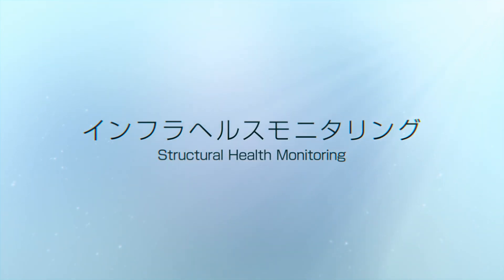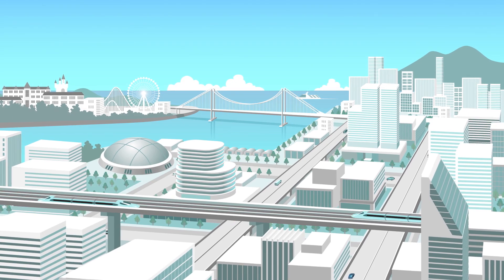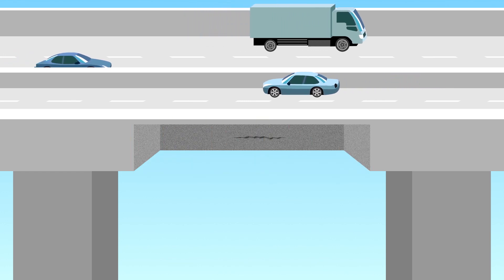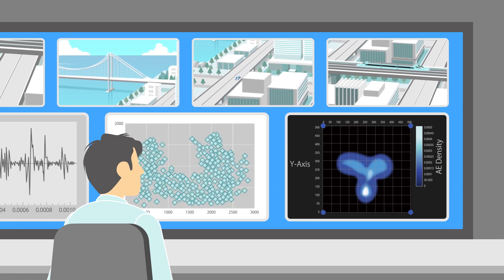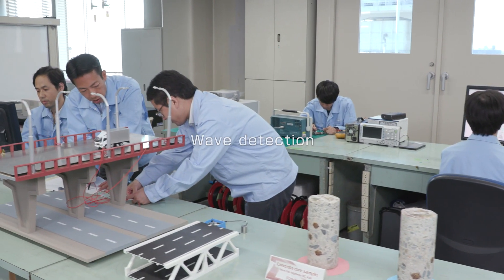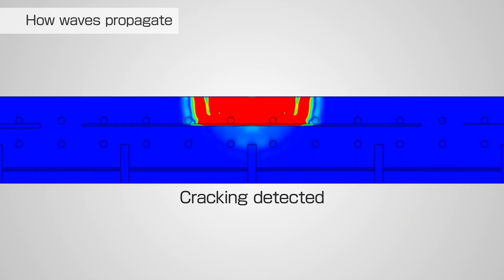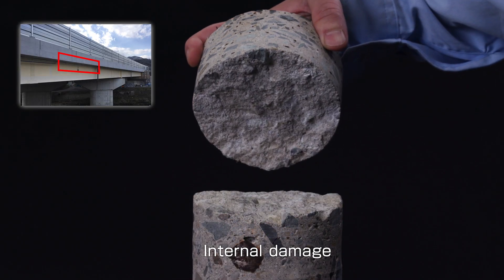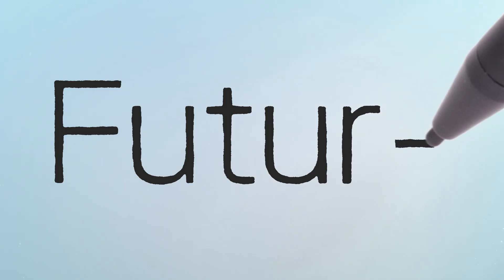【TOSHIBA】Structural Health Monitoring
Visualize hidden damage inside infrastructure